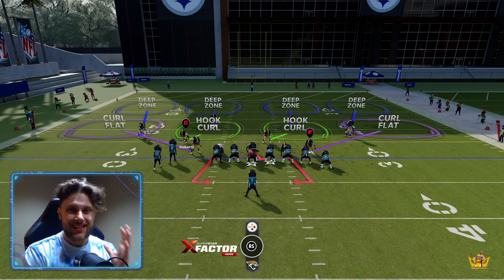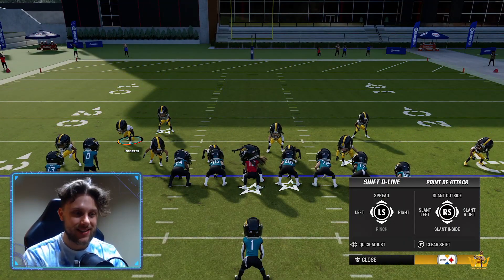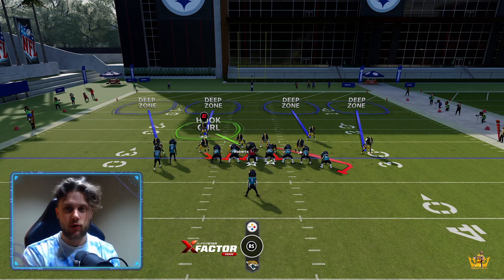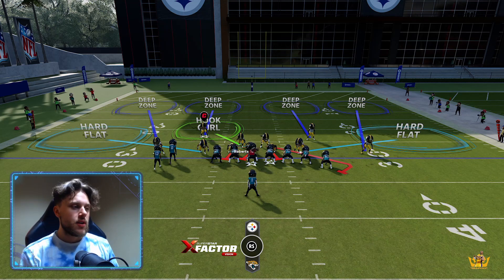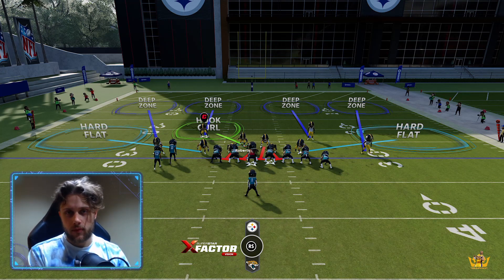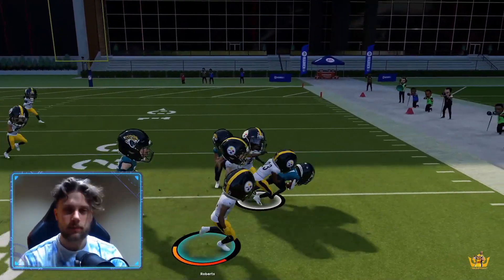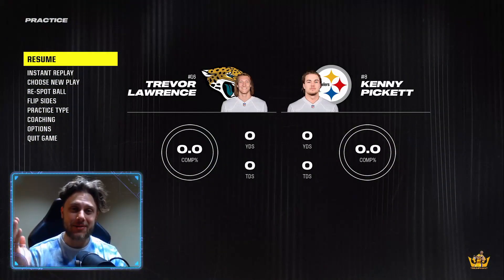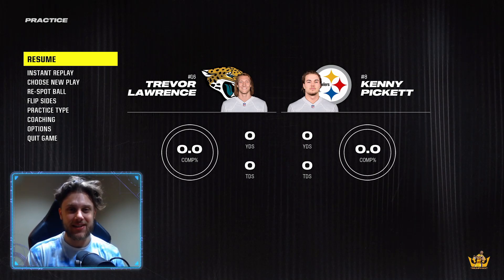Underrated Stretch Defense!